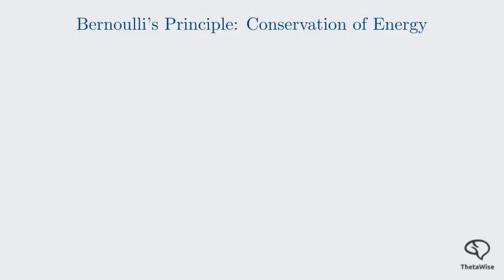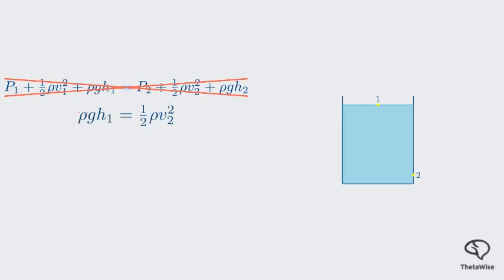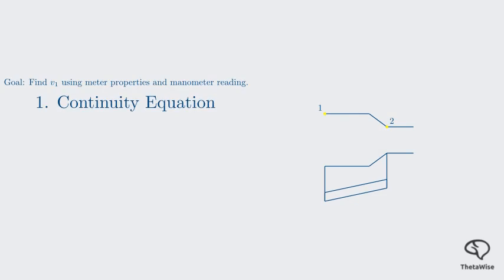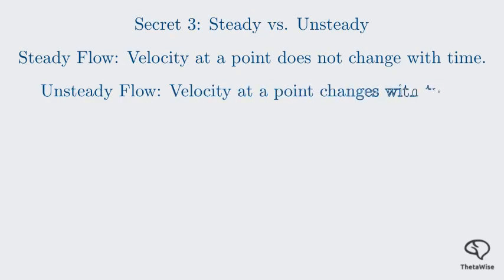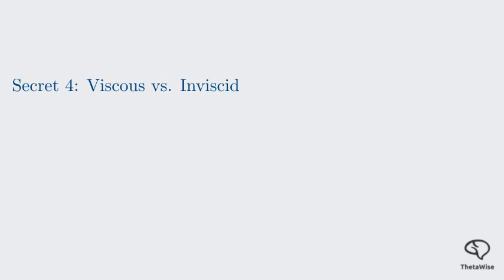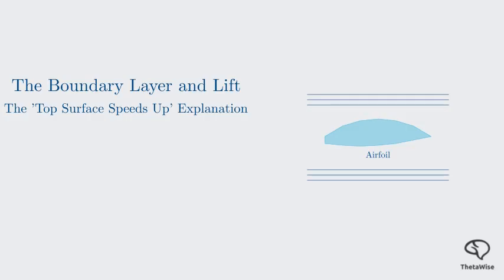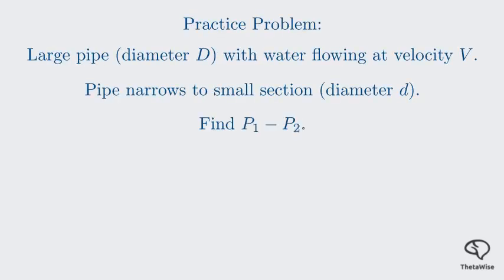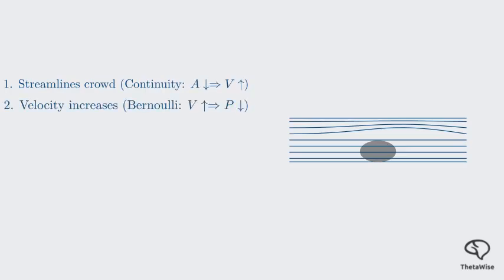Secrets of Fluid Mechanics No One Taught You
Ever wondered why fluids behave so strangely? 💧
In this video, we reveal the hidden side of Fluid Mechanics — the real-world secrets that most textbooks never explain. From Bernoulli’s misconceptions to the mystery of turbulence, you’ll finally understand how and why fluids move, lift, drag, and twist in ways that defy intuition.
We’ll break down:
🔥 The truth behind Bernoulli’s equation
🌪 What the Reynolds number really tells you
💨 The boundary layer — the invisible master of drag and lift
🌊 Dimensional analysis made simple (and powerful!)
⚙ Real-life examples from airplanes, cars, and nature

If you’ve ever struggled to feel what the equations mean — this is your missing puzzle piece.

📘 Watch till the end for insights that can change the way you look at flow forever.